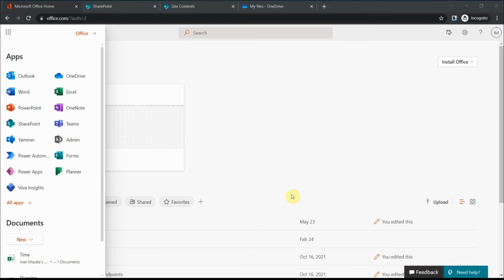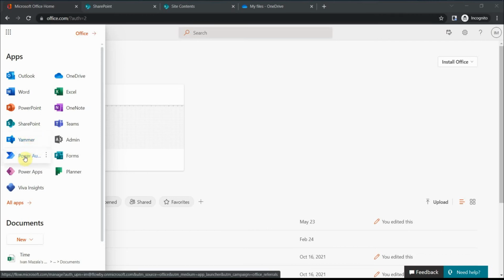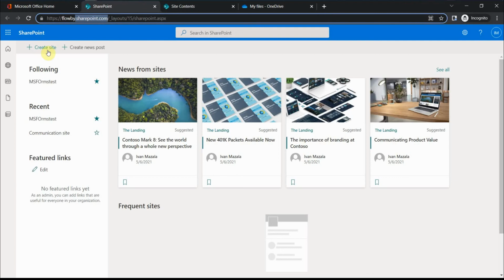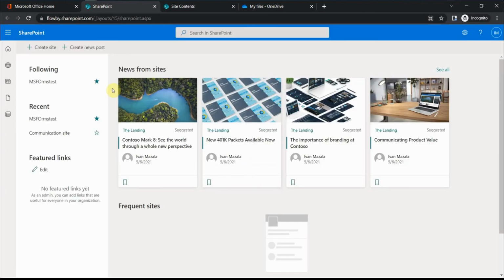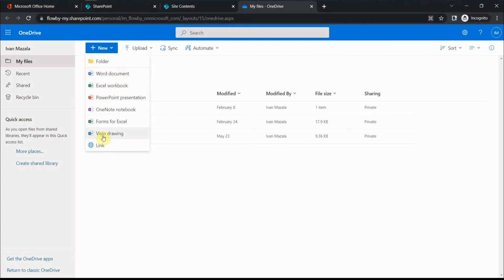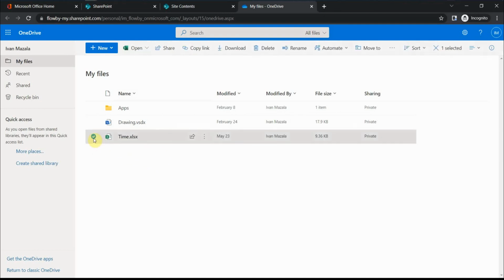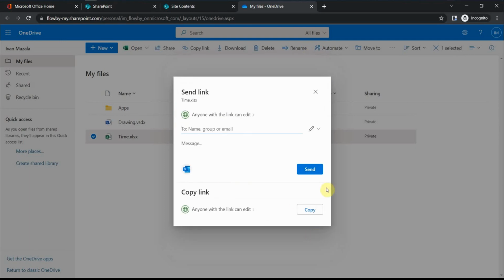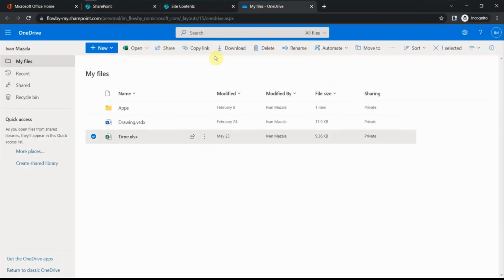OneDrive and SharePoint | Overview - similarities and differences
similarities and differences between onedrive and sharepoint